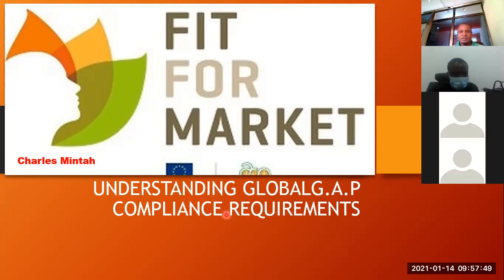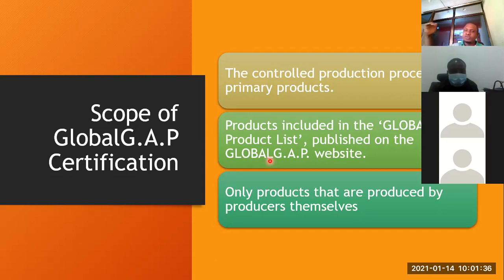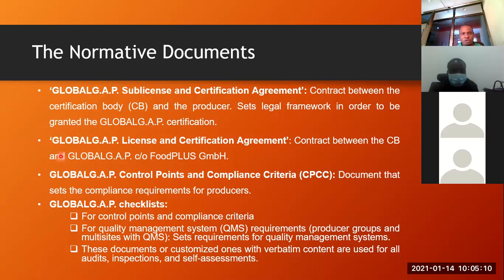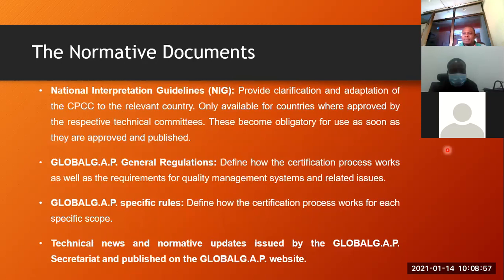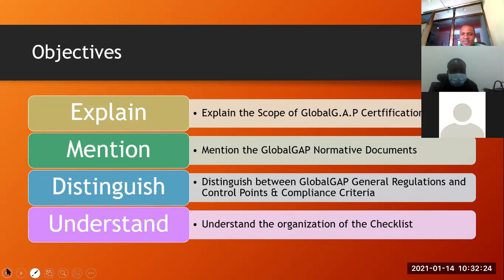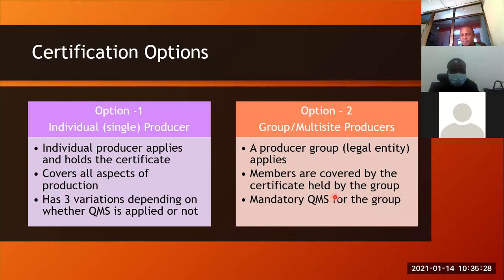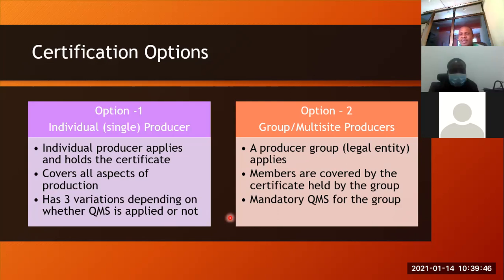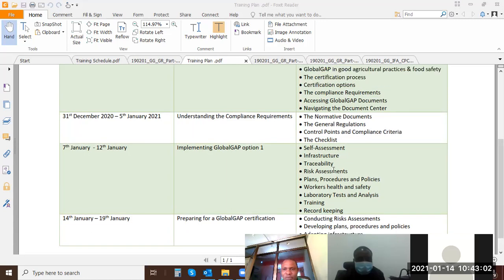Introduction to GlobalGAP Requirements 14th January